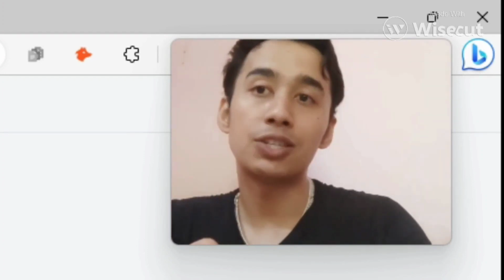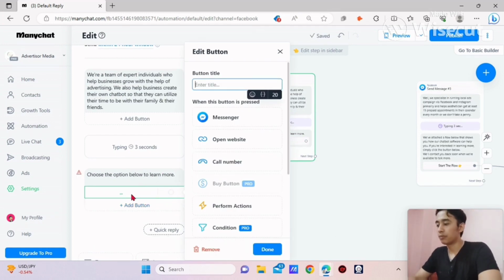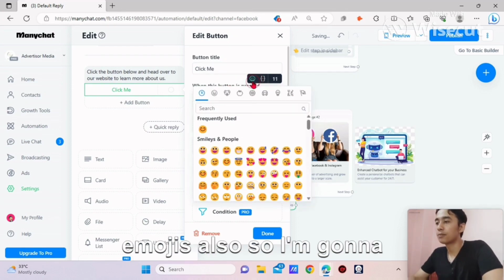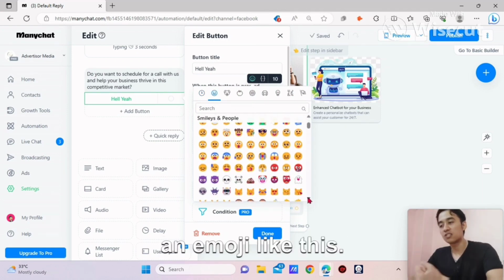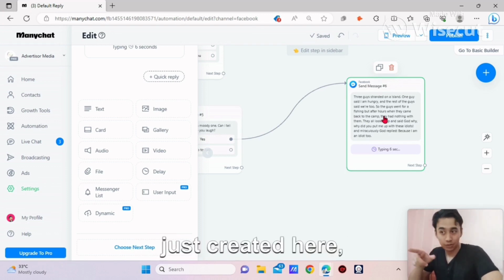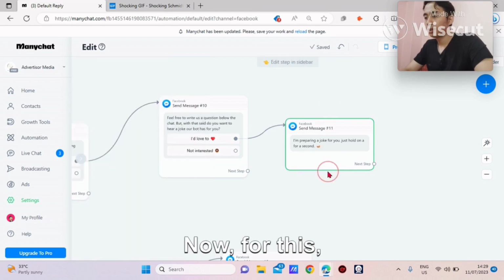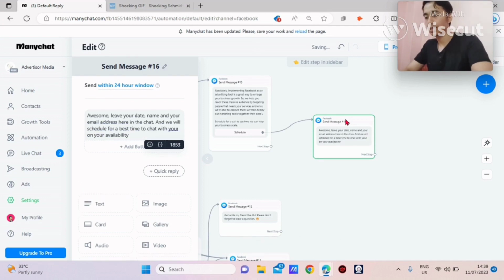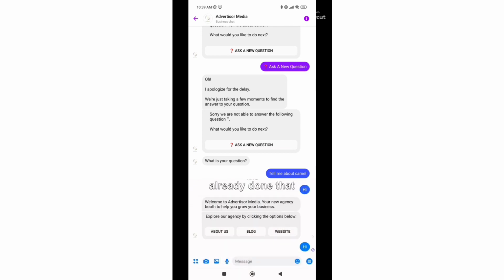Create a default reply for your messenger using Manychat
This is a basic video tutorial on creating a chatbot flow for your messenger.